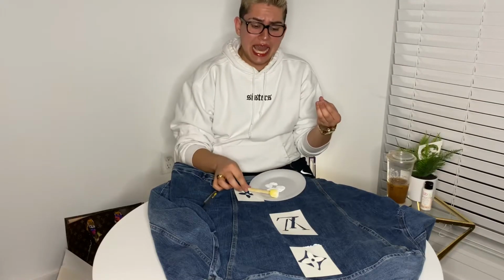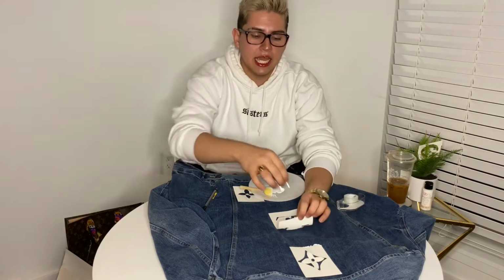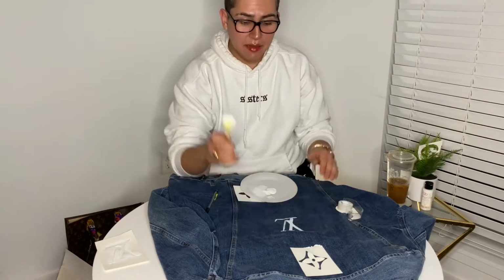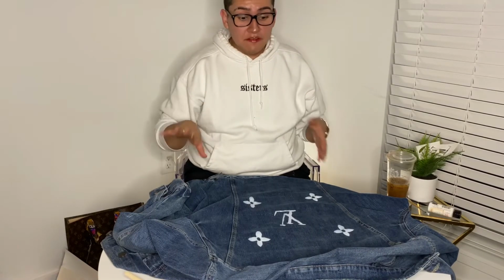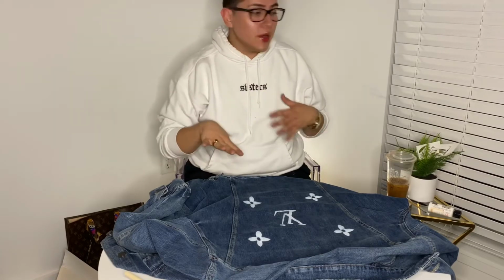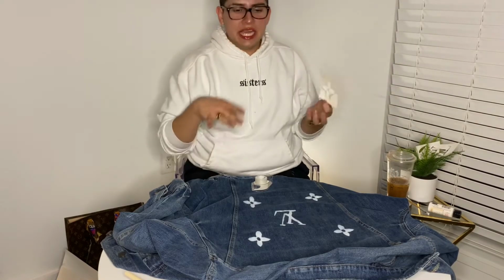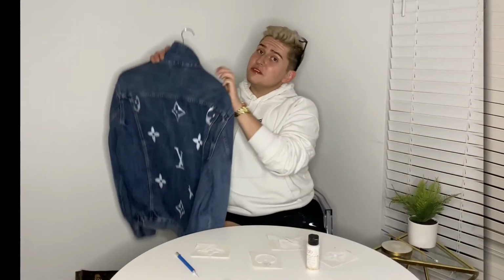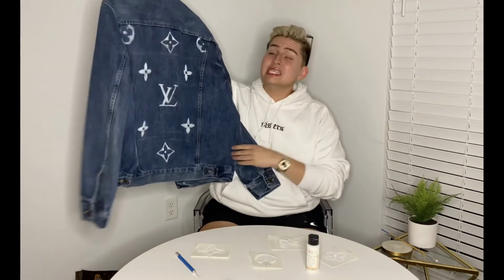DIY Birthday Outfit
If anyone ever needs to talk about anything, has questions, or wants to see me talk about anything in particular please DM me on Instagram or leave a comment down below!